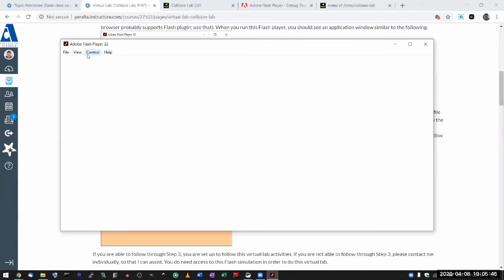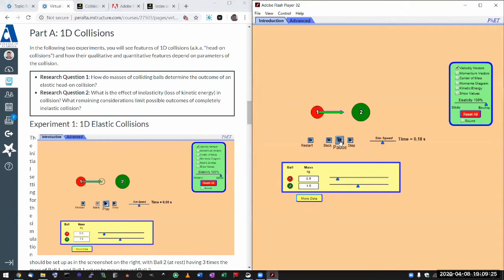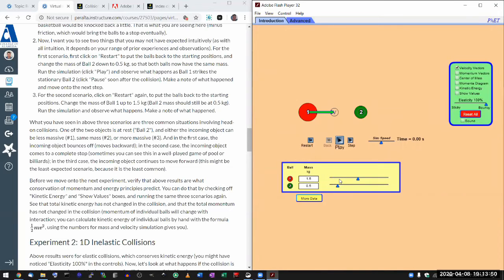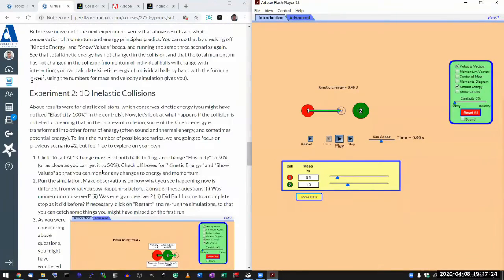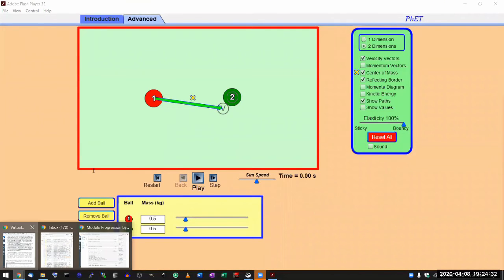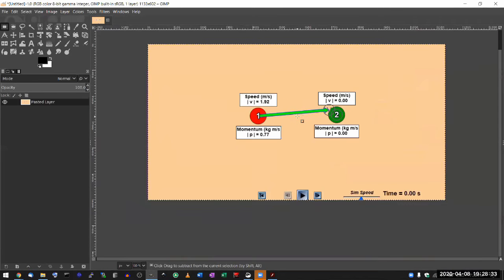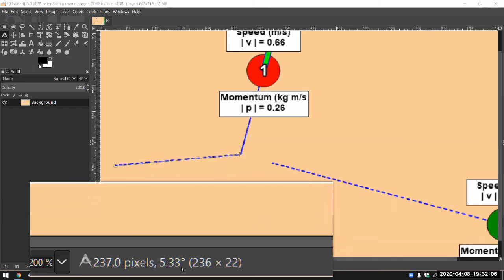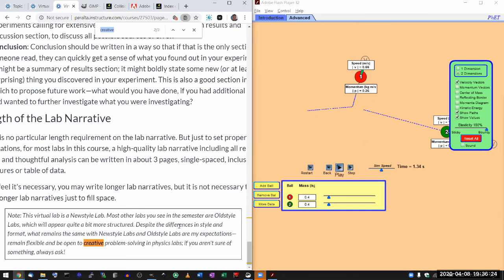Physics 4A - Collisions Virtual Lab